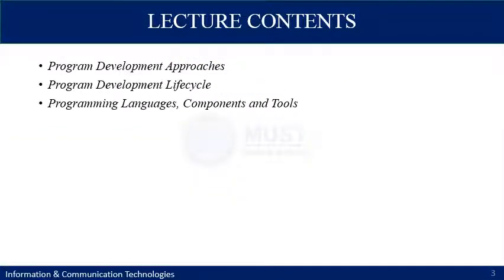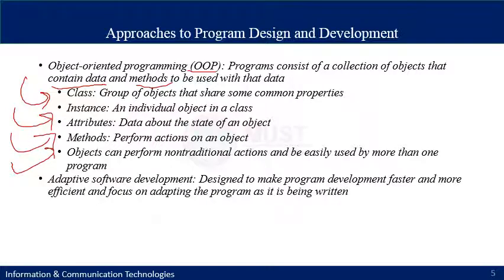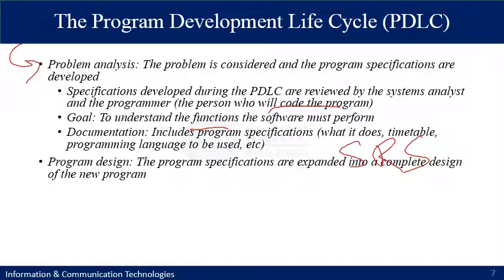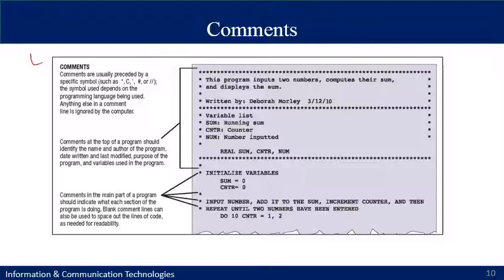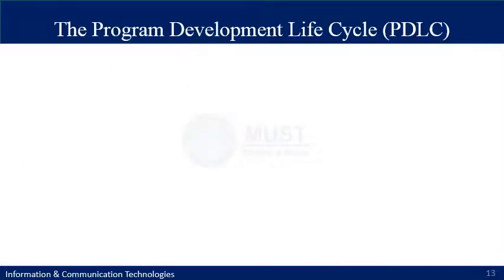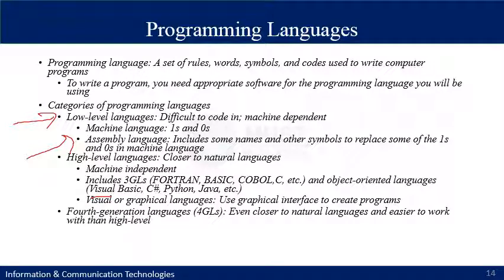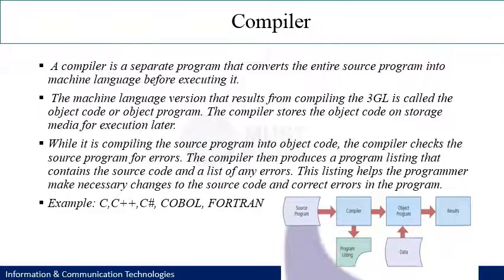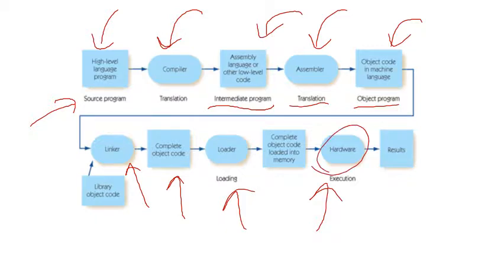Lecture 14 - ICT - FA20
Program Development and Programming Languages.